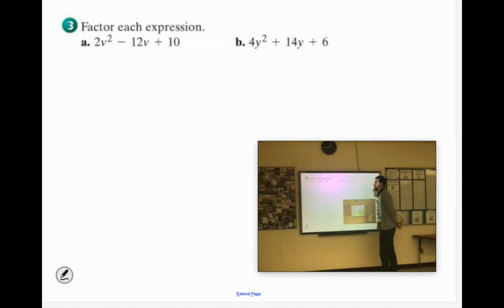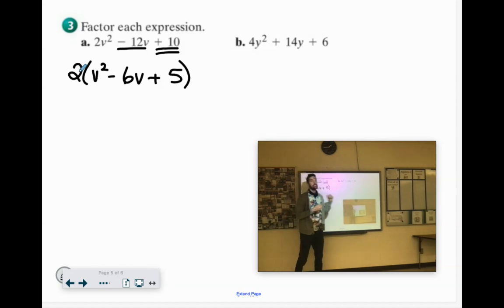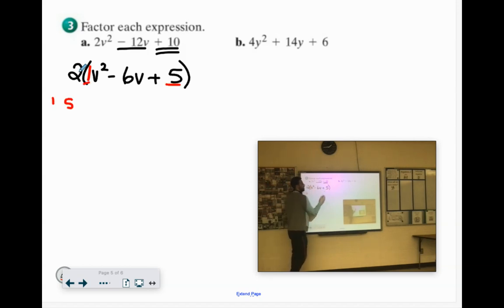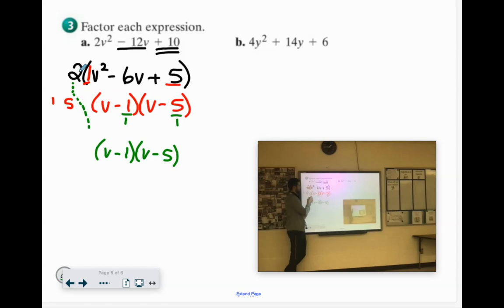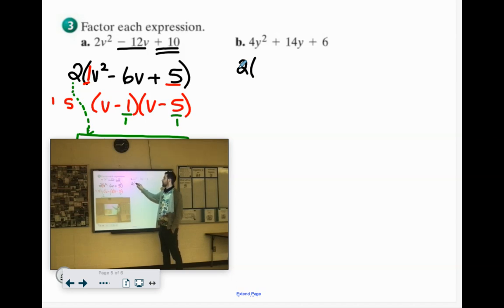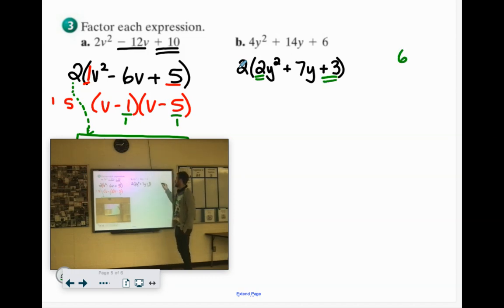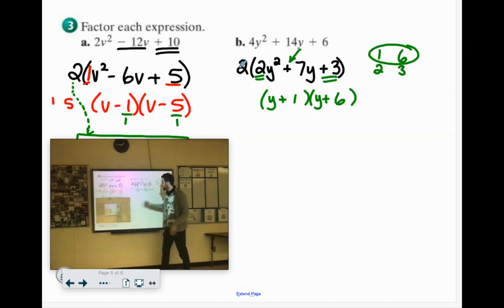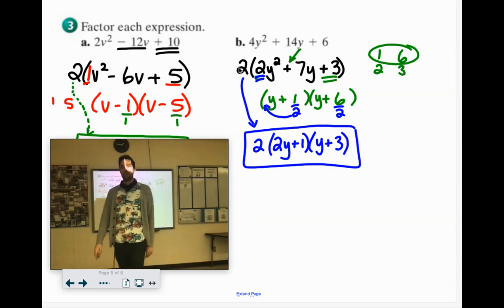IA 0906f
Factoring Trinomials Where A is NOT 1